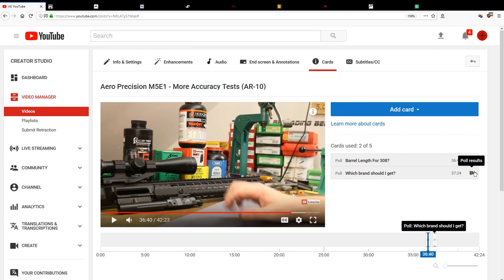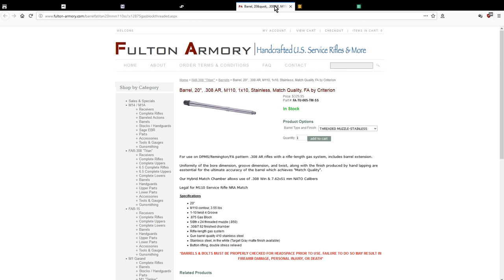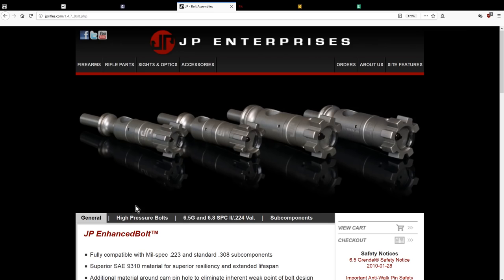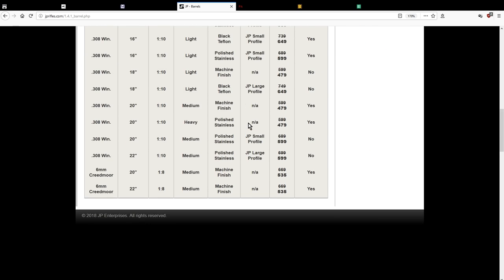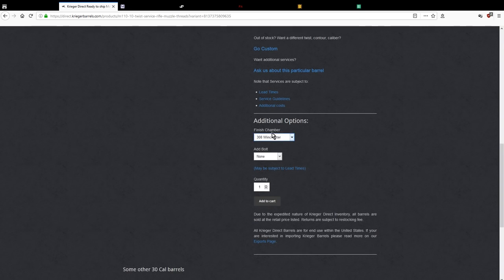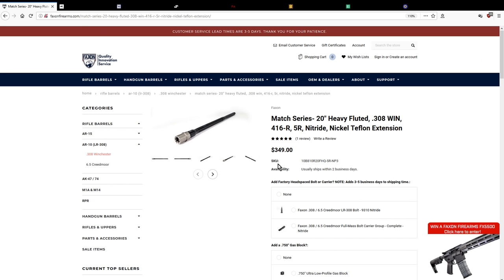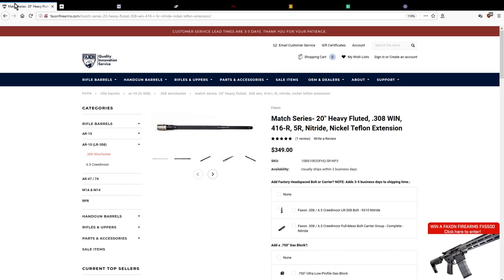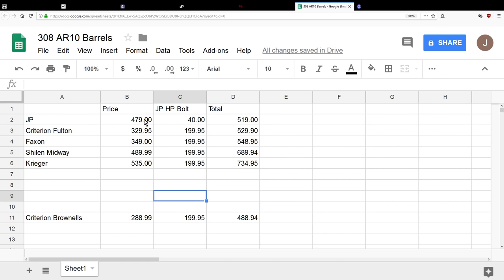Choosing our next .308 Win AR-10 barrel. Help!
Trying to decide the next 308 Winchester barrel for my Aero Precision M5E1.  The contenders are JP, Criterion, Krieger, Shilen, or Faxon.  Help me decide!

UPDATED 09/27/2018 - All links have been removed to comply with YouTube content policies.